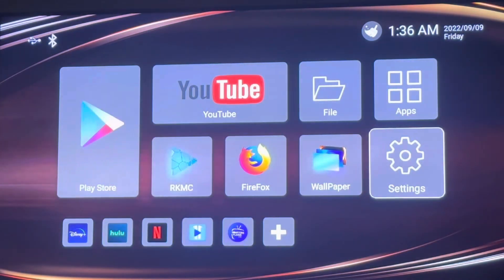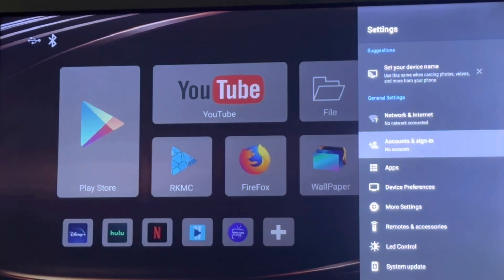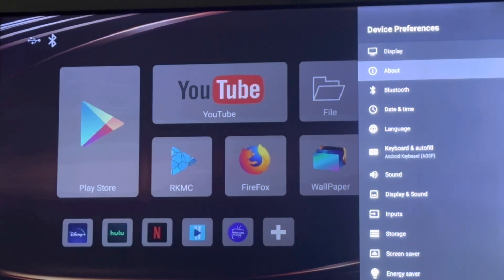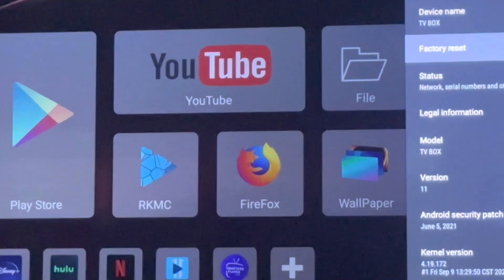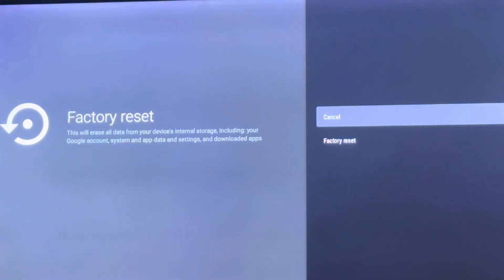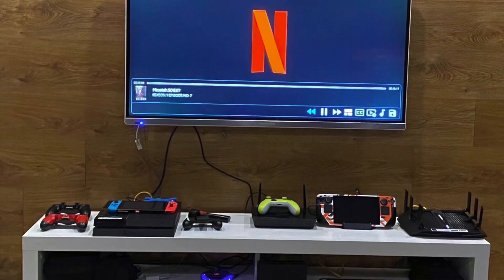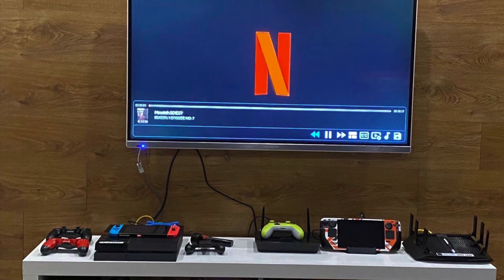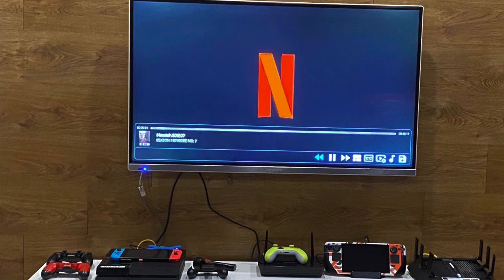Fixing Tv box when it keeps lagging, when it restarts by itself, fixing Tv box when it is so slow.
Fixing Tv box when it keeps lagging, fixing Tv box when it restarts by itself, fixing Tv box when it is so slow